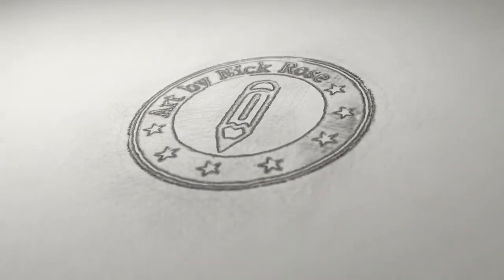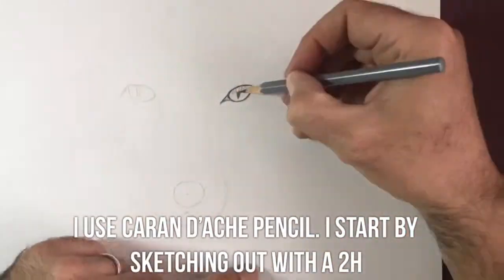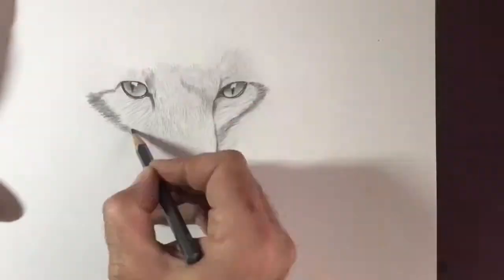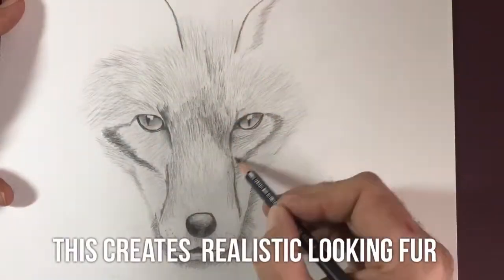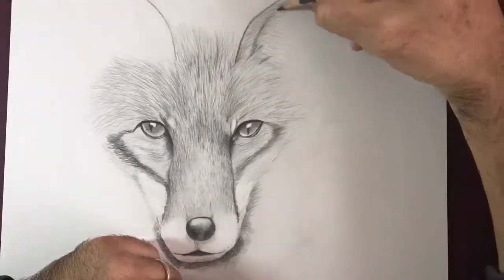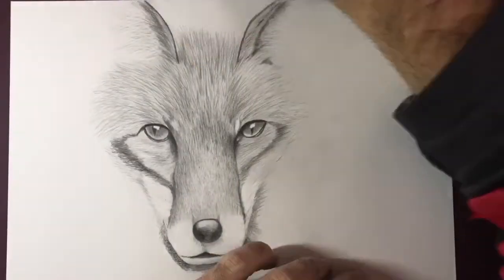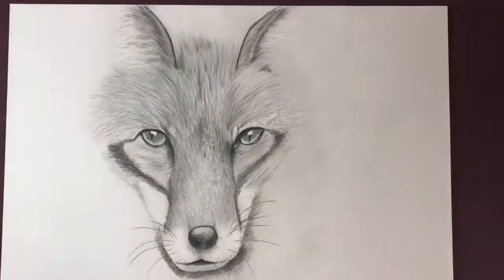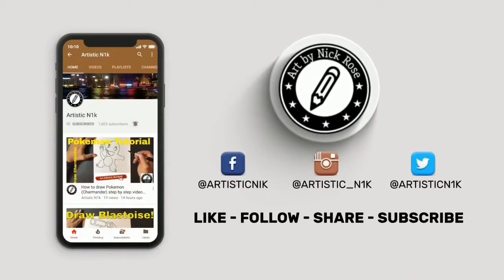How to draw a Fox in graphite|Super Easy method|Tutorial on drawing fur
Hi and welcome to latest video how to draw a fox in graphite. In this tutorial I will show you how to draw realistic fur and create wonderful depth and dimension in your drawings with some simple but effective tips.

The pencils I use are Caran D'ache grafwood found here:

The markers I use for coloured work are found here:

Strathmore Bristol Vellum paper found here:

I use a mechanical sharpener found here:

A must have piece of equipment MONO ZERO eraser:

how to draw realistic fur  how to draw furry art  how to draw realistic fur with graphite